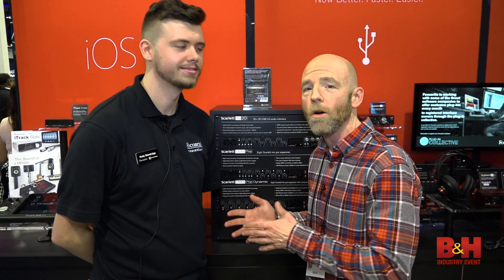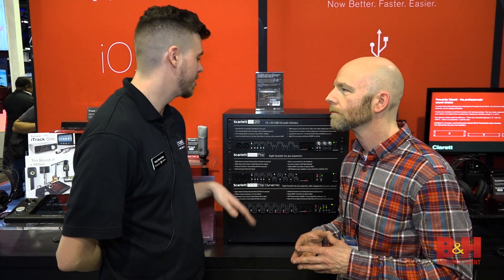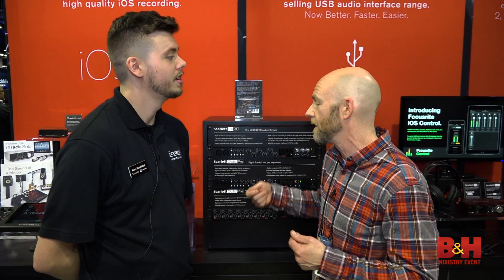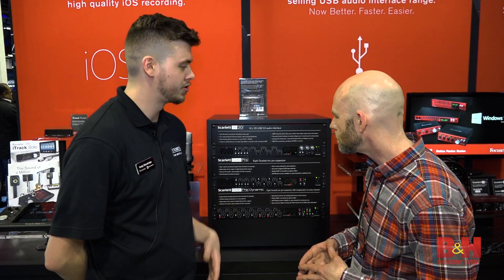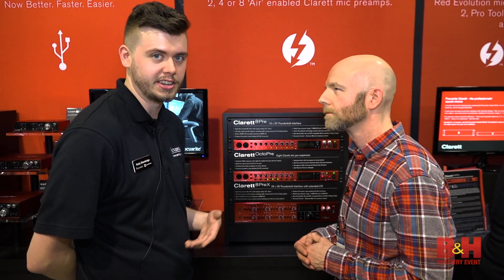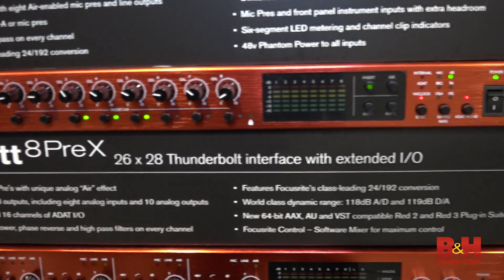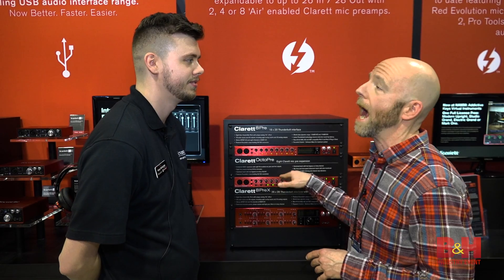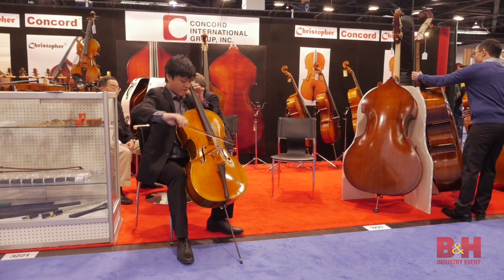NAMM 2017: Focusrite at NAMM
We're checking out Focusrite's new Scarlett and Clarett OctoPre 8 Channel Mic Pre and AD/DA Converter series.